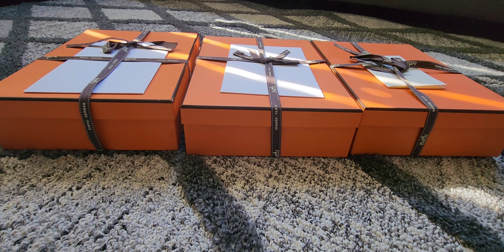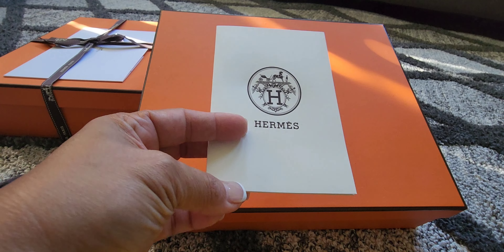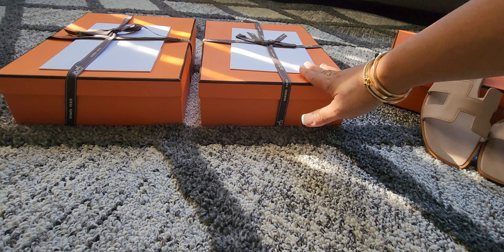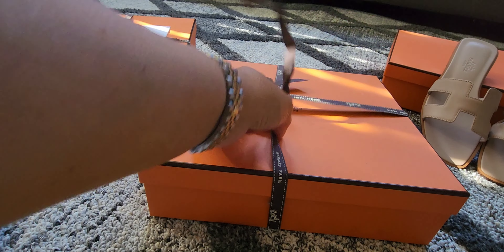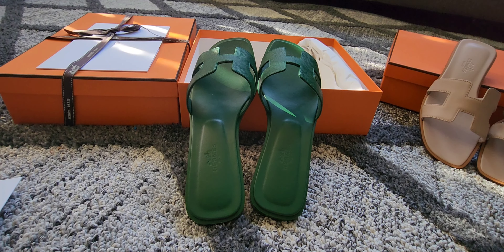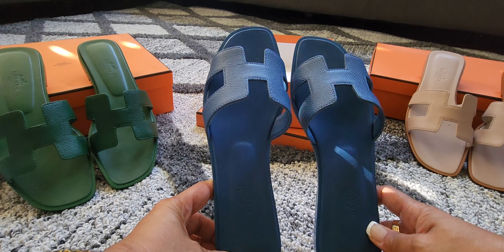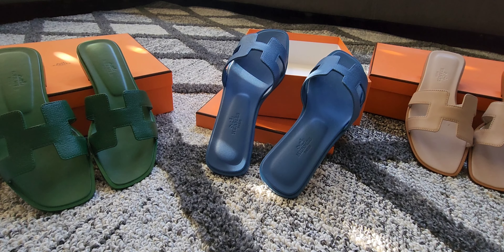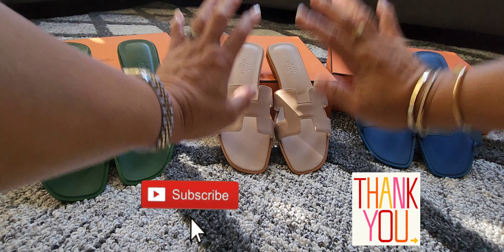Triple Unboxing I Hermes Orans 🍊🍊🍊hermes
I'm obsessed with these Oran sandals 🍊...the colors, the comfort, and the quality is impeccable!